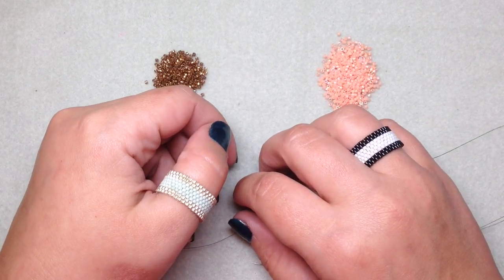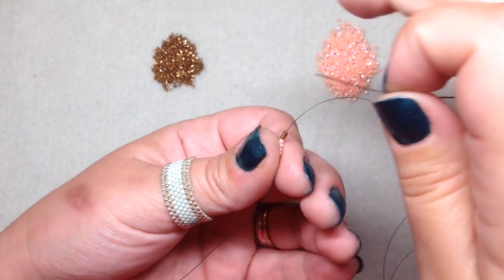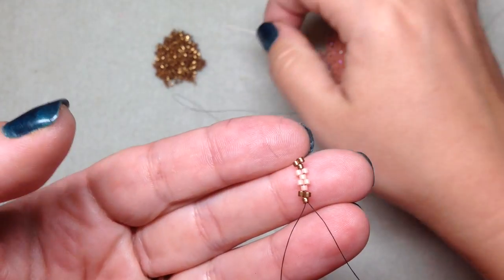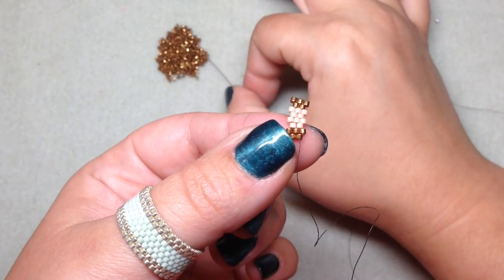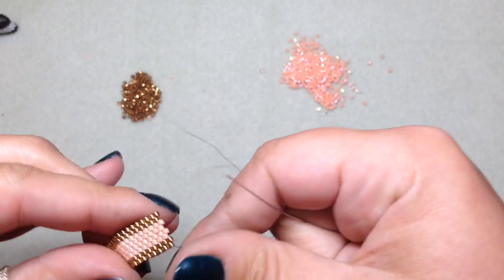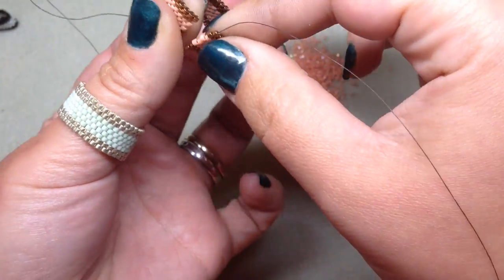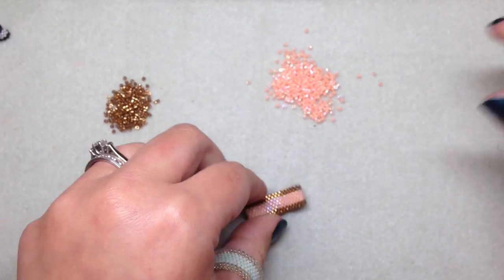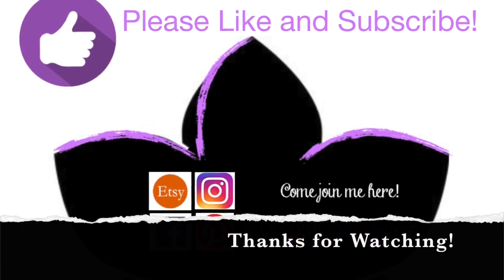Even Count Peyote Striped Beaded Ring Tutorial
Hey beautiful! Check out this video to learn how to make a Modern Striped Peyote Ring out of 11/0 Miyuki Delica beads! Warning: you may become addicted to making them! ;-) Please see below for the full list of materials and suggested product links. Enjoy!

✿   MATERIALS LIST
✔ 11/0 Miyuki Delica Beads, Two Colors

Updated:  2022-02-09